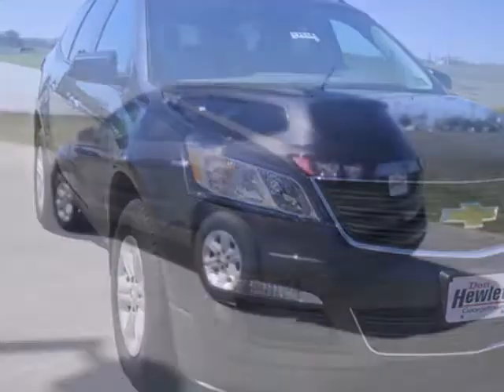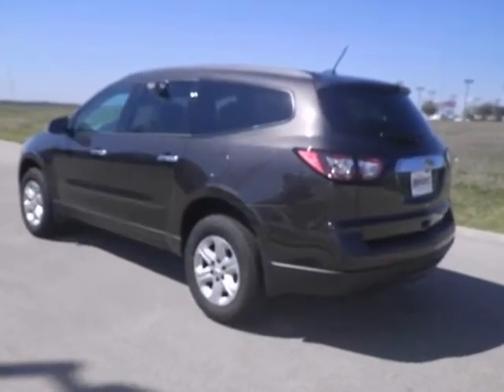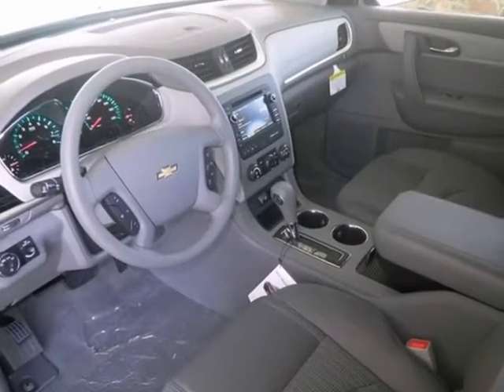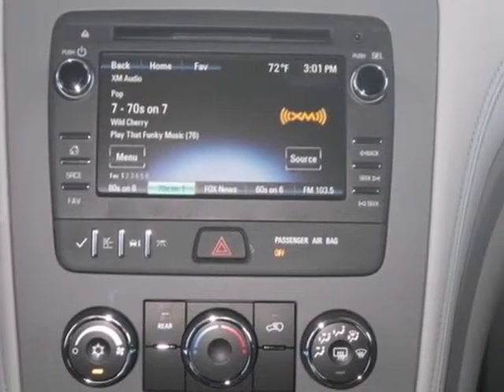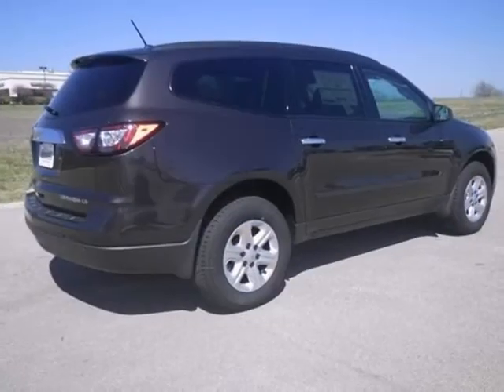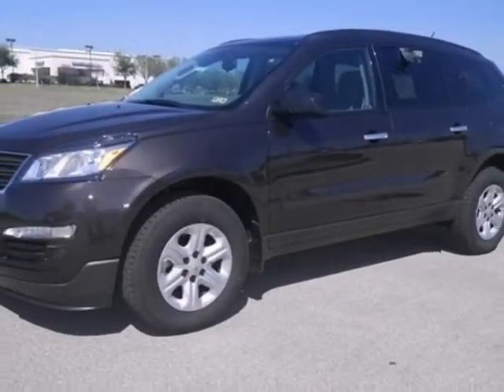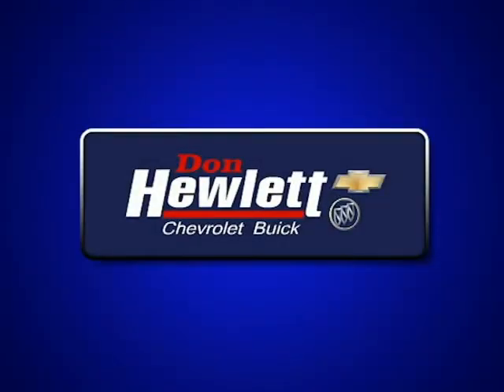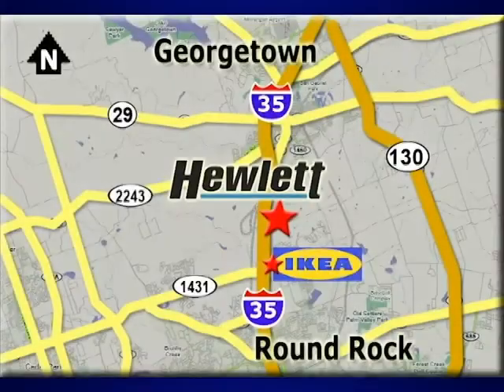2013 Chevrolet Traverse Austin Round-Rock Georgetown, TX #131514 - SOLD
Year: 2013
Make: Chevrolet
Model: Traverse
Trim: LS
Engine: 3.6L V6
Transmission: Automatic 6-Speed
Color: Gxg Tungsten Metallic
Interior: Dark Titanium/Light Titanium w/Premium Cloth Seat
Stock #: 131514